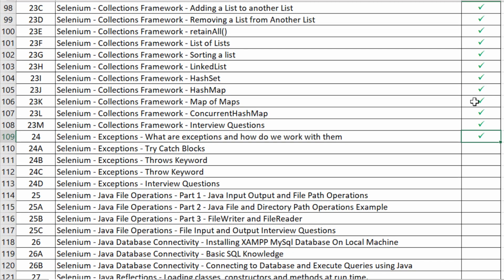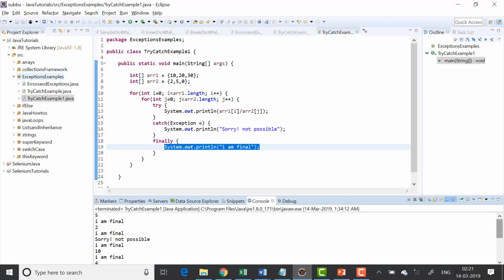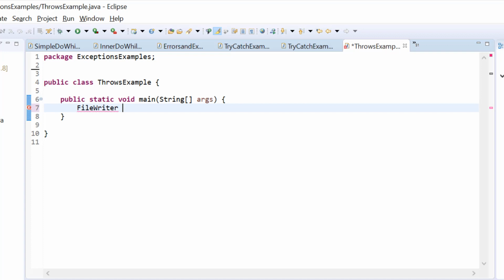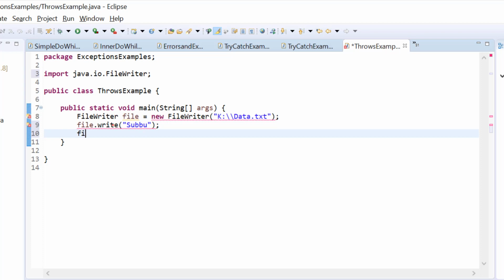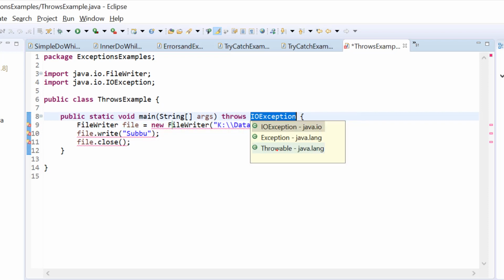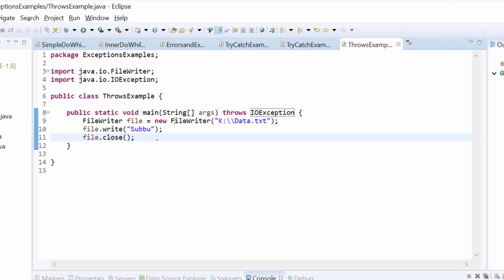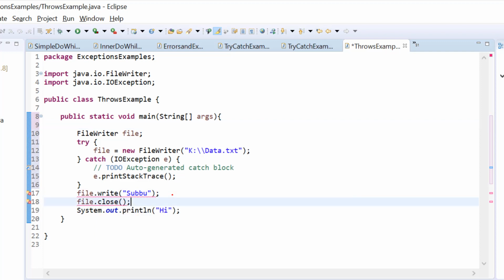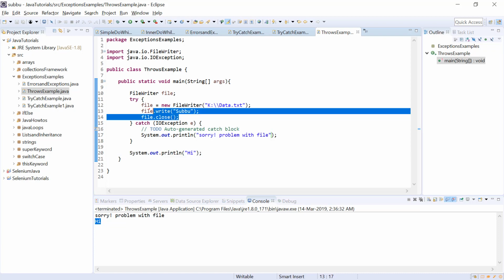24B. Java Basics for Selenium - Exception Handling - Throws Keyword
In this video we will see what are checked exceptions and unchecked exceptions and how to use throws keyword to handle checked exceptions.
Throws Keyword:
Throws keyword is used to declare that a method may throw an exception.
For example, when we are creating a file, IOException may occur.
These are checked exceptions. The compiler knows that an exception might occur so we have to catch them and compiles throws an error that we have to catch these exceptions and these exceptions are called checked exceptions. Checked exceptions can be handled by try catch block or throws keyword.